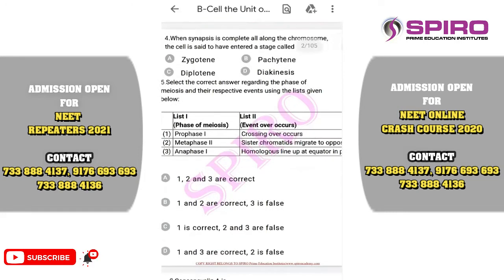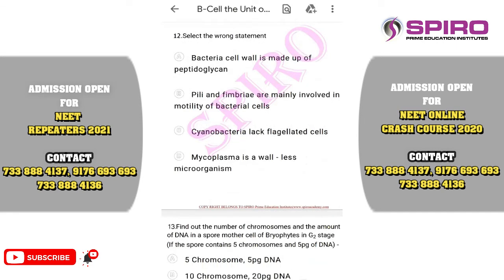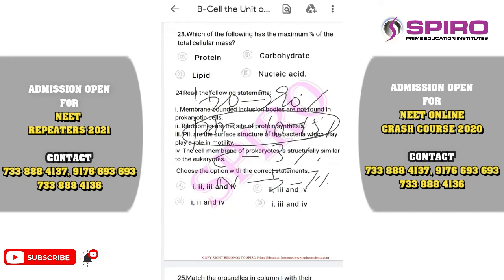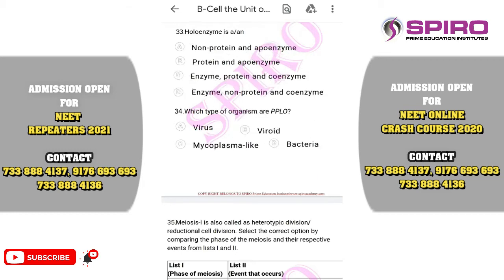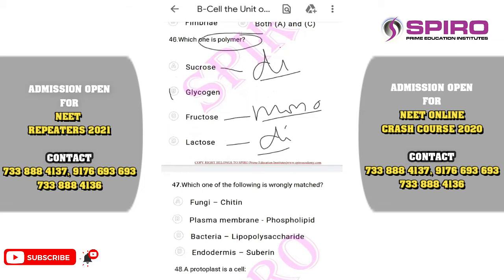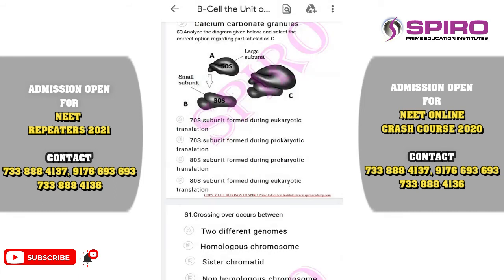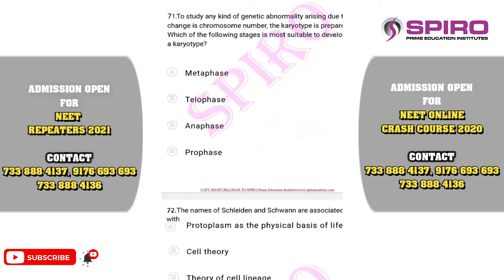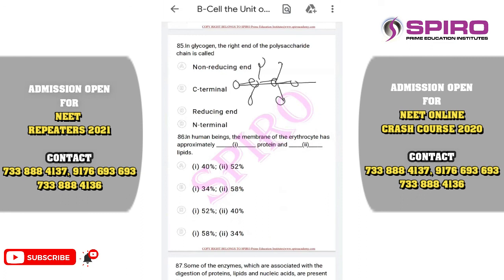NTA ABHYAS APP | 1 TO 40 QUESTION | CELL THE UNIT OF LIFE, BIOMOLECULES, CELL CYCLE, CELL DIVISION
NTA ABHYAS APP SOLUTIONS  | 1 TO 40 QUESTION | CELL THE UNIT OF LIFE, BIOMOLECULES, CELL CYCLE, CELL DIVISION | SPIRO

CLICK HERE THE LINK FOR CELL THE UNIT OF LIFE, BIOMOLECULES, CELL CYCLE, CELL DIVISION PDF:

ADMISSION OPEN FOR NEET REPEATER 2021| SPIRO

ONLINE TRACK SHEETS FOR TEACHING,DAILY TEST,WEEKEND TEST AND GRAND TEST.

SPIRO DETAILED ONLINE SCHEDULING CONSISTS OF:
-- ONLINE CLASSES
-- STUDY HOURS
-- ONLINE DOUBT CLARIFICATION
-- ONLINE TEST
-- ASSIGNMENT WORKOUTS.

DOUBT CLARIFICATION FEATURES:
IMMEDIATE DOUBT CLARIFICATION BY SENIOR FACILITIES
DOUBT CLARIFICATION BY TEXT/IMAGE/AUDIO/VIDEO EXPLANATION.

ONLINE MOTIVATION CLASSES BY SPIRO MD S M UTHAAYKUMAR FOR WEEKLY ONCE / TWICE.
TO AVOID THE DISTRACTIONS
GIVING GUIDANCE TO IMPROVE THEIR MARKS

ONLINE TEST FEATURES:
IMMEDIATE RESULTS WITH DETAILED ANALYSIS
REVIEW SYSTEM AFTER THE EXAM
KEY WITH SOLUTIONS
ZERO MALPRACTICES BASED ON ONLINE MONITORING
QUESTION WISE ERROR ANALYSIS
QUESTION WISE  TIME MANAGEMENT.

MORE THAN 15 YEARS EXPERIENCED FACULTIES
EVERY FACULTIES ARE PRODUCED TOP RANKS/MORE MBBS/IIT RANKS.

This program is about ONLINE NEET CRASH COURSE 2020, ONLINE REPEATER 2021.
To know more about ONLINE NEET CRASH COURSE 2020 AND ONLINE NEET REPEATERS COURSE 2021 of SPIRO PRIME INSTITUTE PLEASE CONTACT & 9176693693. JOIN IN THIS NEET CRASH COURSE immediately and GET SUCCESS. ALL THE BEST.

CHENNAI CAMPUS:
NO.3, 2ND FLOOR, SINGARAVELU ST, (BEHIND BIG BAZAAR) T.NAGAR,
CHENNAI - 17, TAMILNADU, INDIA.

NAMAKKAL CAMPUS - 1:
ERANAPURAM, TIRUCHENGODE ROAD, NAMAKKAL.
( BACK SIDE OF CMS ENGINEERING COLLEGE )

NAMAKKAL CAMPUS - 2:
TRICHY MAIN ROAD, NALLUR
PUDDUPATTI(P.O), NAMAKKAL - 637020.